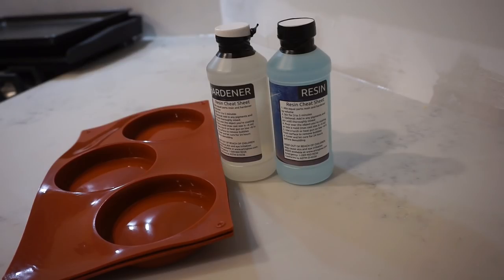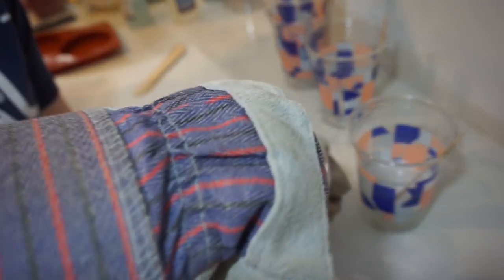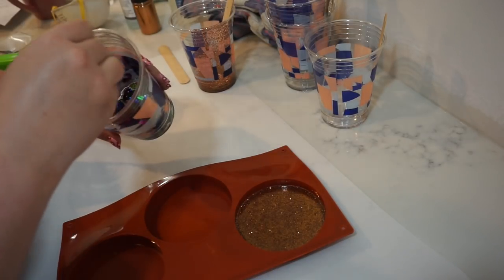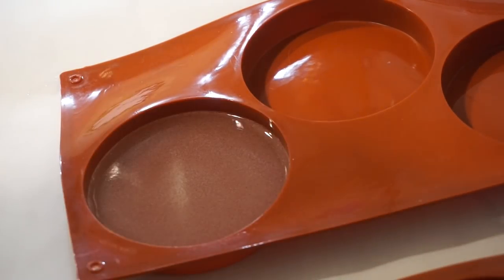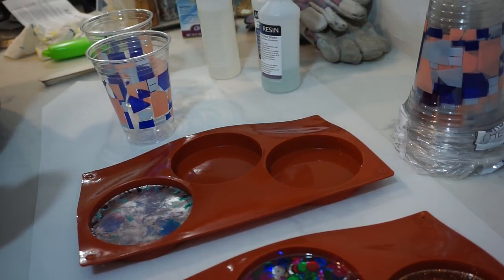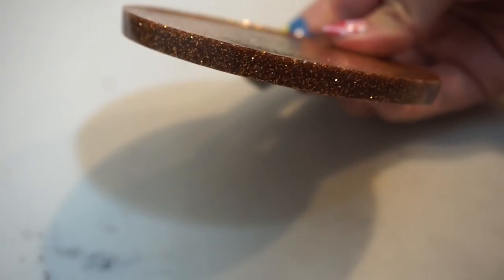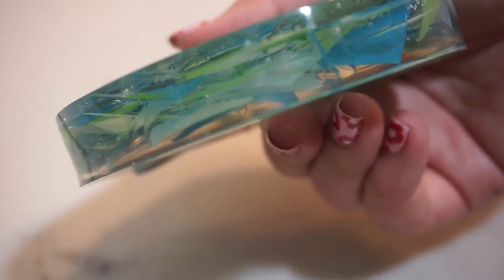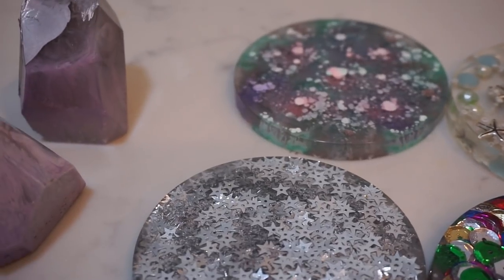MY FIRST TIME TRYING TO MAKE RESIN COASTERS | DIY | Real Girl Guide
White Alcohol Paint
Metallic Alcohol Paint
Epoxy Resin
Crystal Molds
Coaster Molds